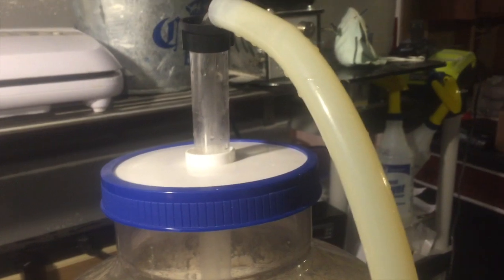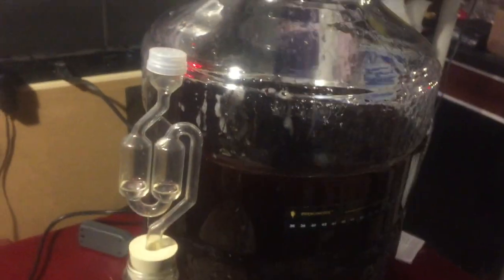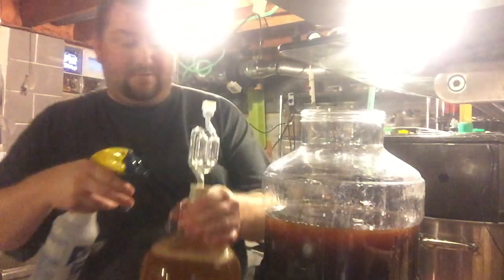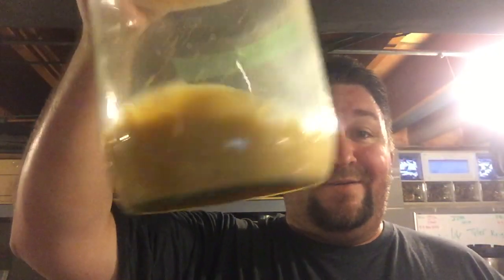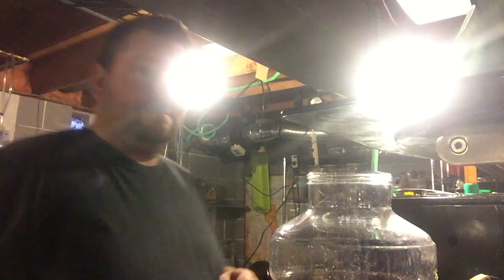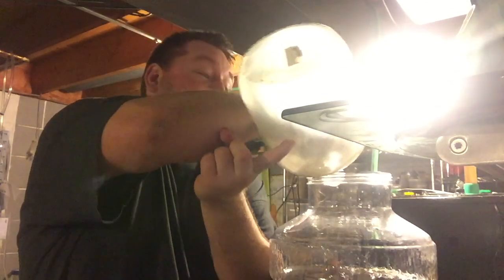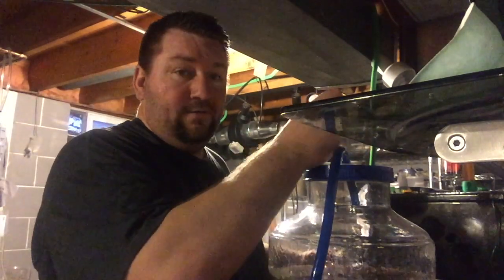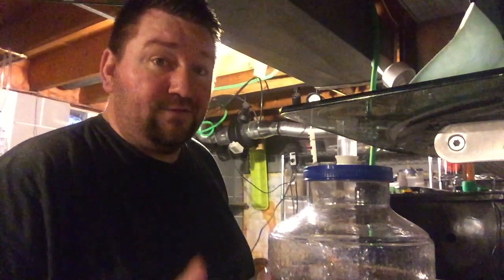HBW 12-23-15 Happy Holidays, Clements Beer Mail, Racking my Oud Bruin